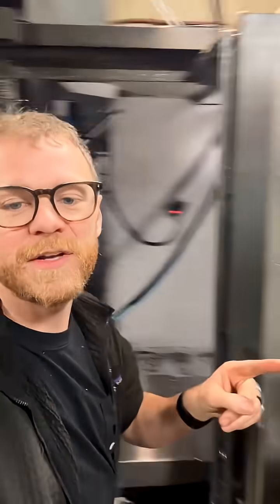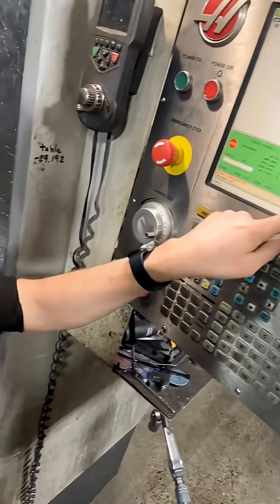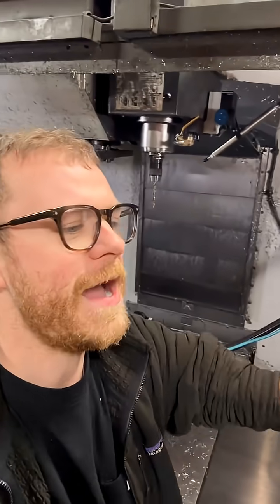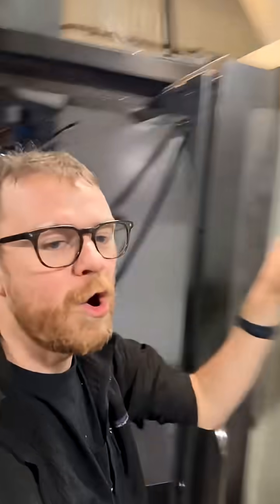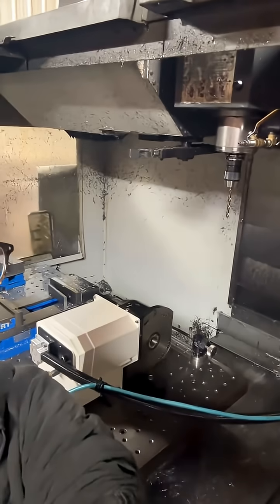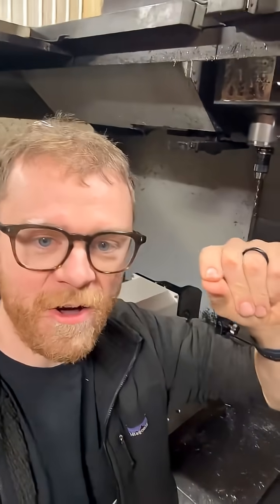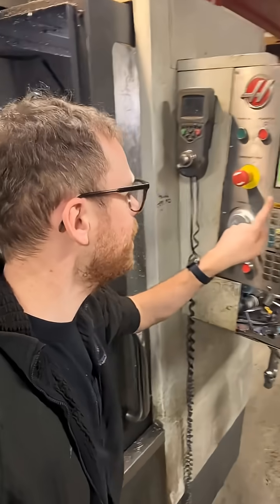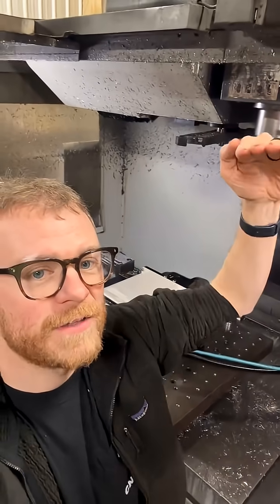Should you turn your CNC machine off without pressing E-stop?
Strong opinions about pressing E stop. Watch this video and let me know what your machine does.